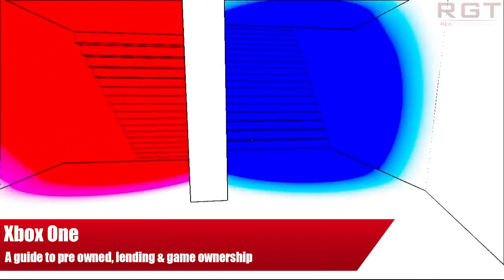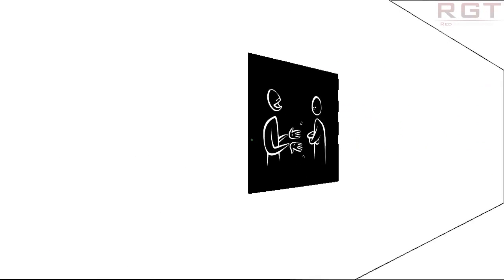Xbox One - A Guide to Pre Owned Games, Lending & Game Ownership on Microsoft's Next Gen Console